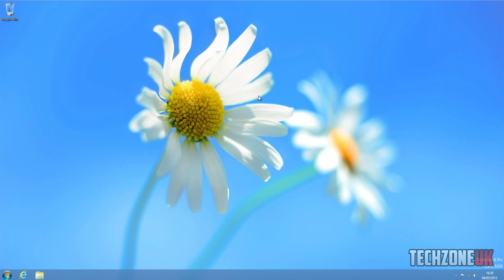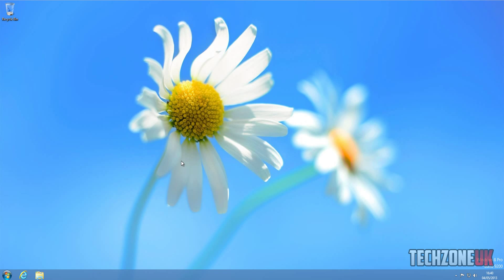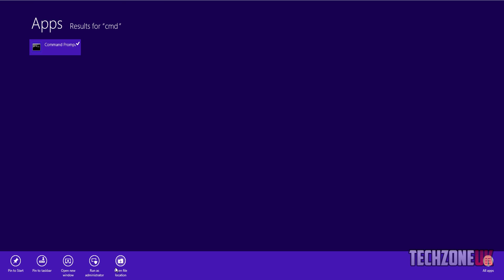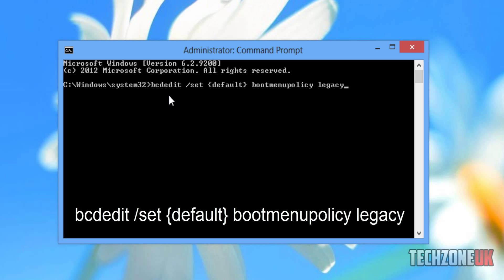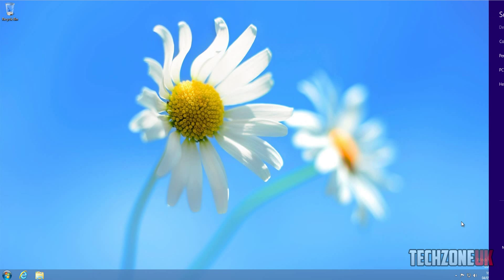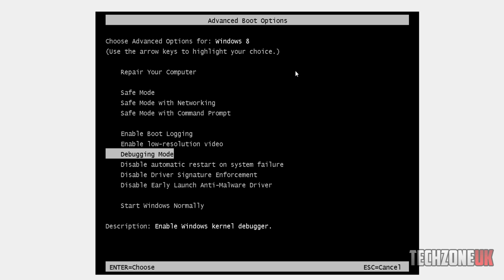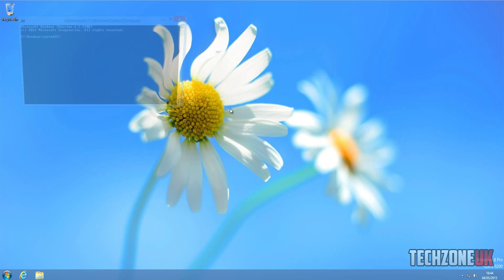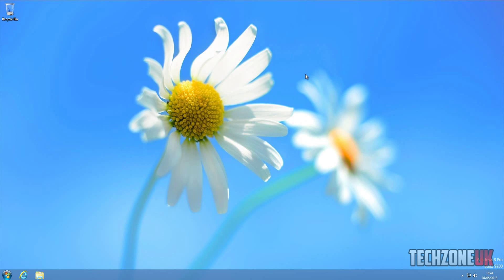Windows 8 - Get F8 Boot Back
This video shows how to boot into windows 8 and get the classic windows 7, Vista & XP boot menu back!

Commands:
To Enable Boot Menu: bcdedit /set {default} bootmenupolicy legacy
To Disable Boot Menu: bcdedit /set {default} bootmenupolicy standard